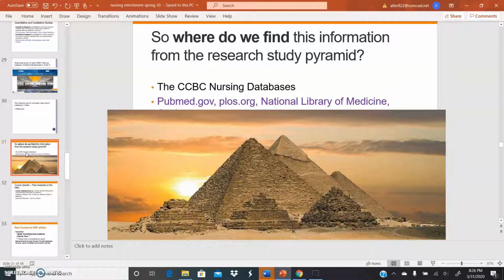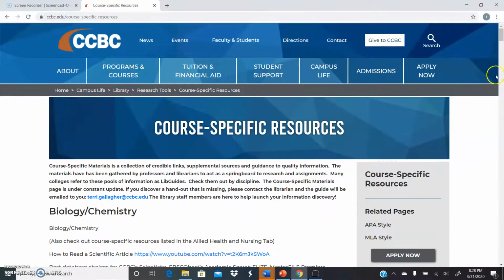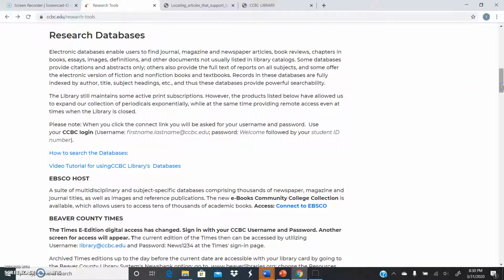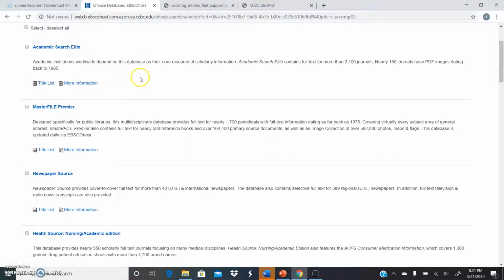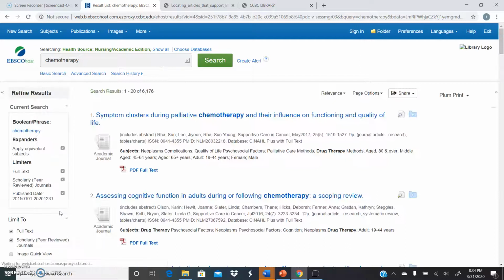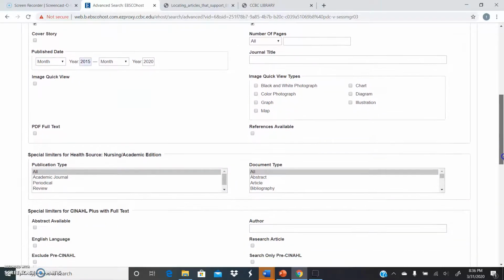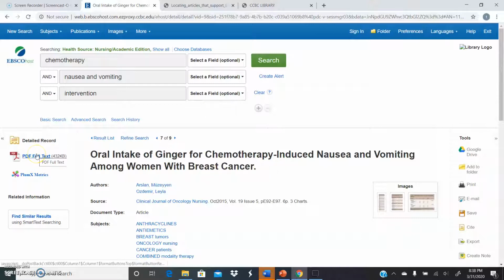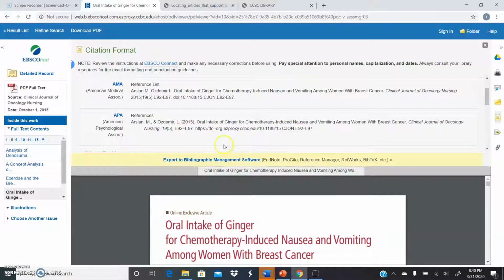CCBC Library Nursing Enrichment, Evidence-Based Practice Part 3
Here is Part 3 of the Nursing Enrichment, Library Instruction. Searching CCBC Library Resources. Databases and Course-Specific Resources.